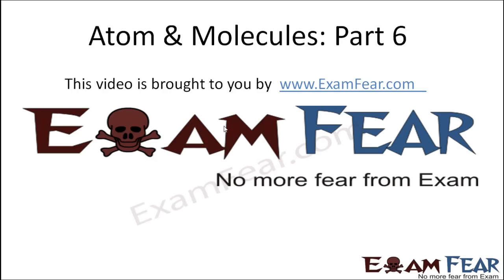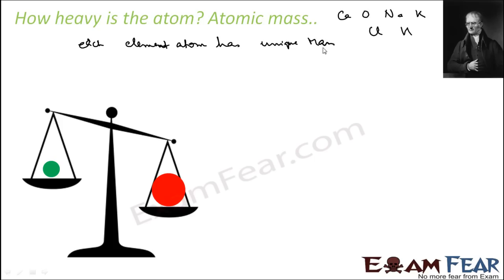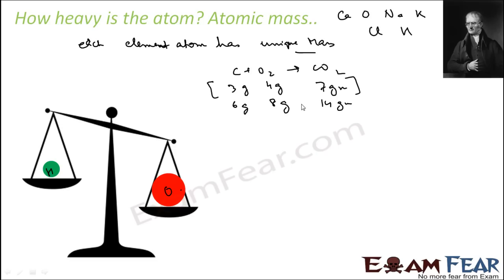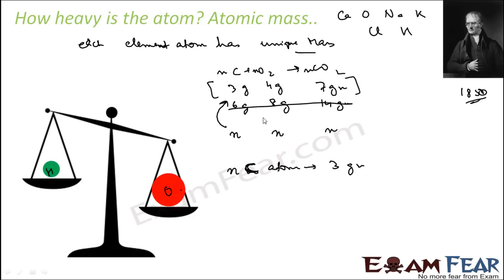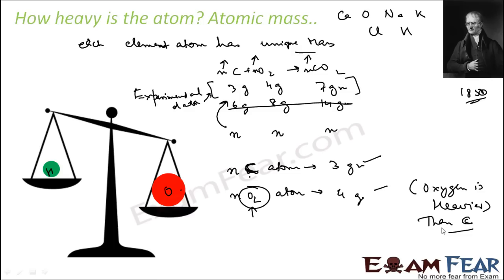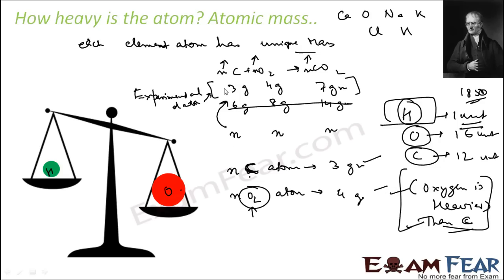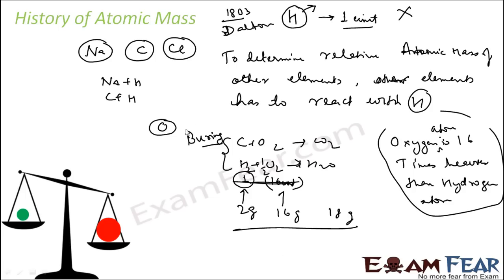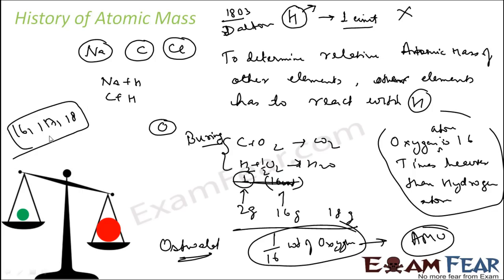Chemistry Atoms & Molecules part 6 (Atomic Mass) CBSE class 9 IX